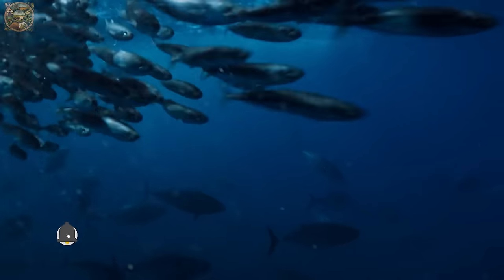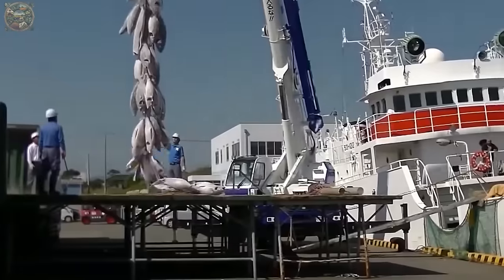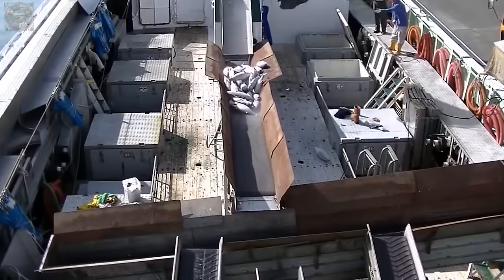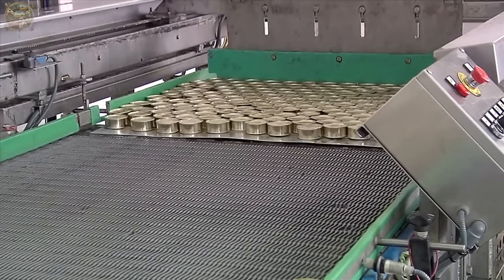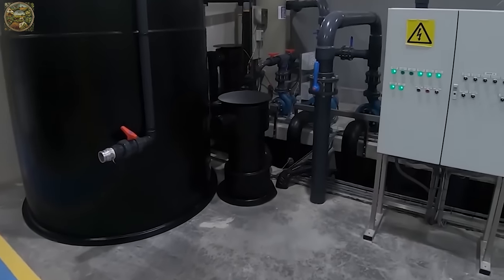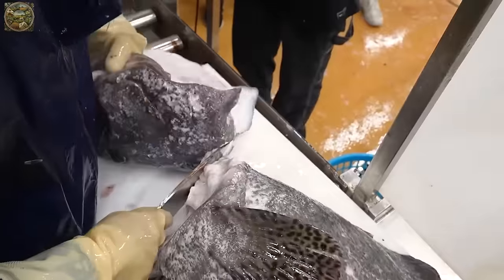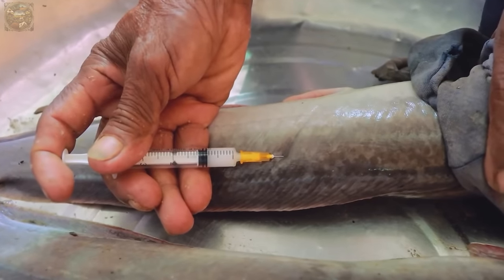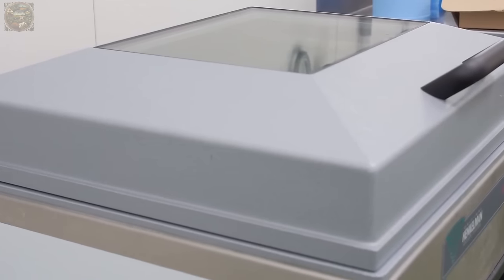Giant tuna processing process in the factory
Tuna, with its firm texture and rich flavor, has become a staple in diets around the world, transcending cultural boundaries and culinary traditions. Its journey from the depths of the ocean to our plates symbolizes not only the interconnectedness of global trade, but also the complex environmental and socioeconomic issues surrounding seafood consumption.

One cannot talk about tuna without realizing that it is one of the most widely consumed fish worldwide. From the bustling fish markets of Tokyo to the trendy sushi bars of New York, Tuna graces menus and tables with its versatility. Whether it's the succulent Maguro of Japanese cuisine or the salty tuna salad sandwich popular in the west, this fish holds a prized place. in culinary cultures around the world.

But do you know how it is processed?

Join us in this video to learn how it's done!
► Emison Newman Farming Documentary is a place to help you discover great things about technology in the field of agriculture, livestock technology, processing technology and food processing technology, etc.